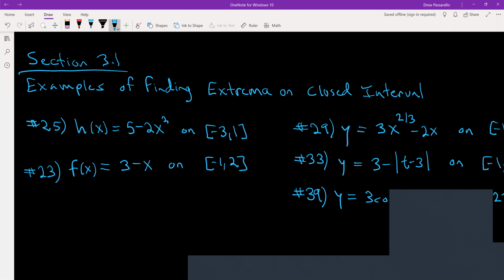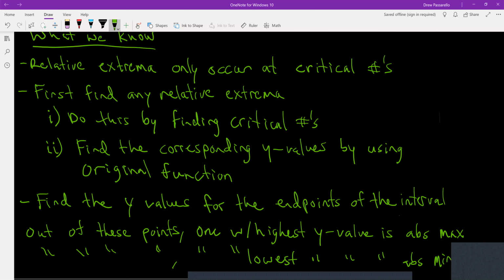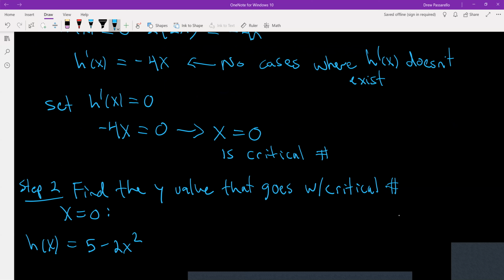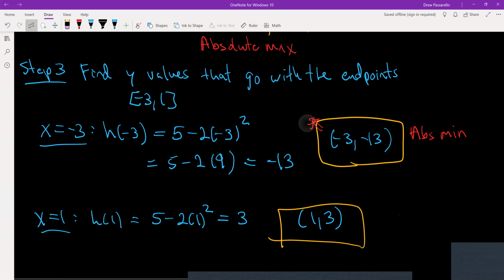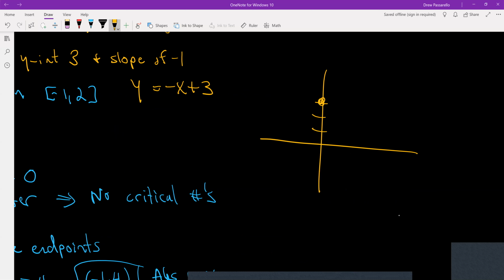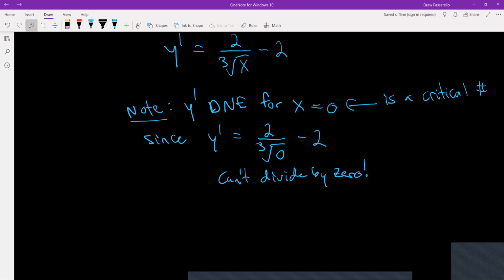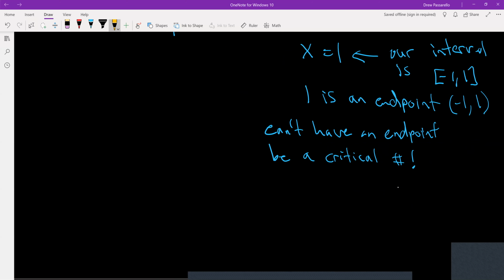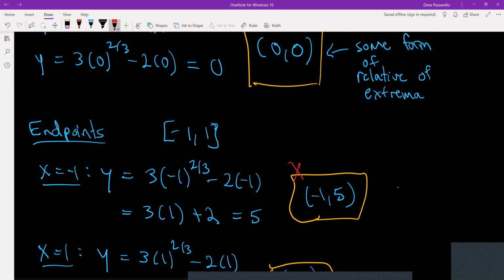MAT 140 (Calc I) Sec 3.1 pt3 - Extrema on Interval